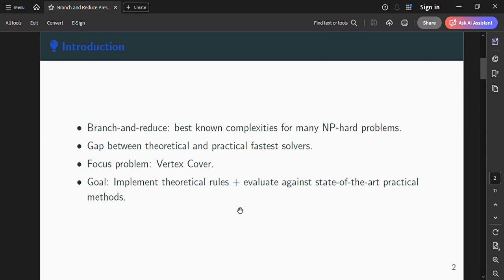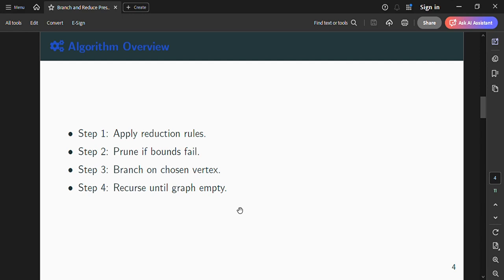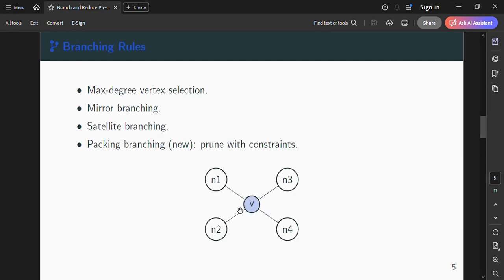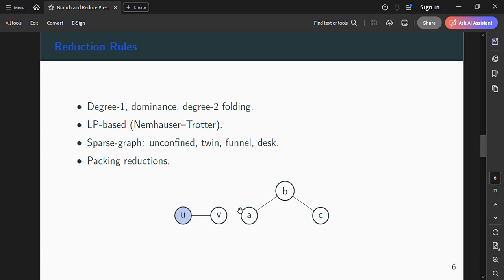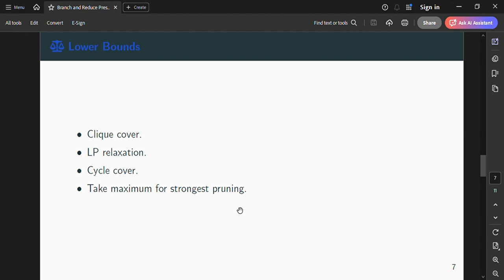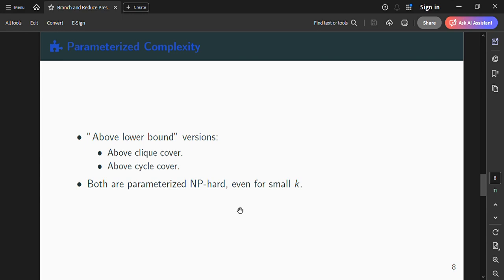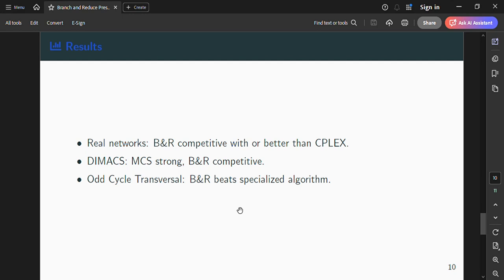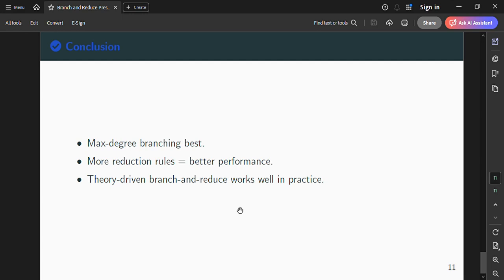Branch and Reduce Presentation